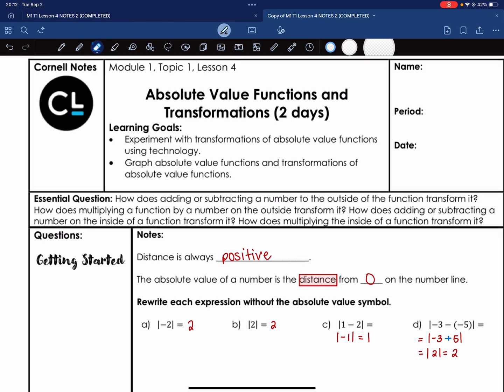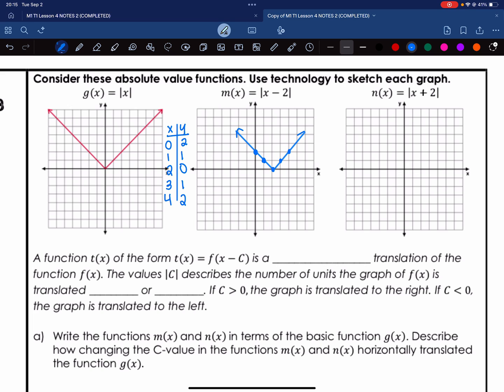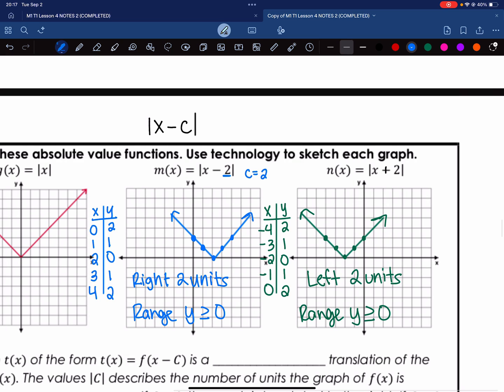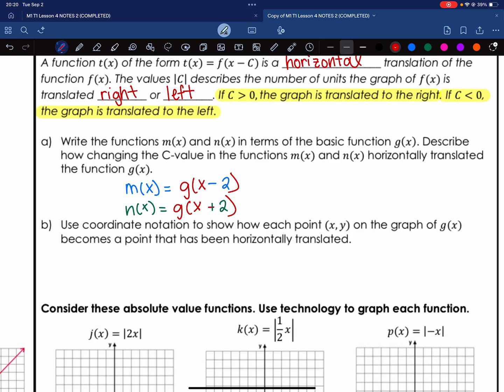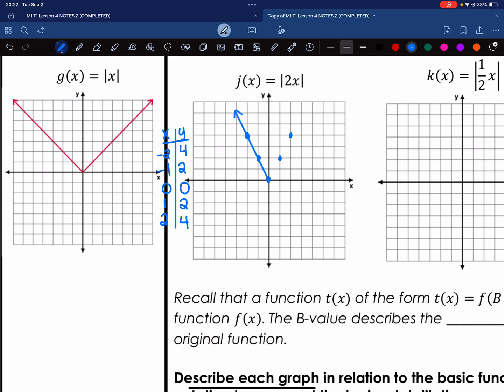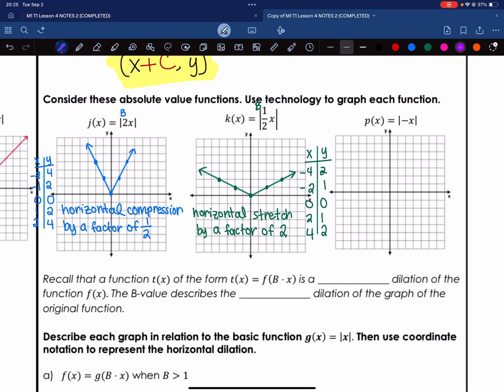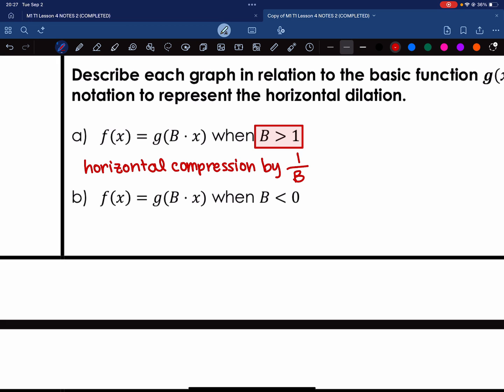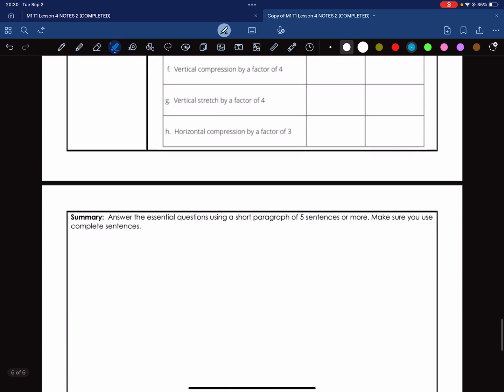Algebra 2 - Module 1 Topic 1 Lesson 4 Part 2 (2025)